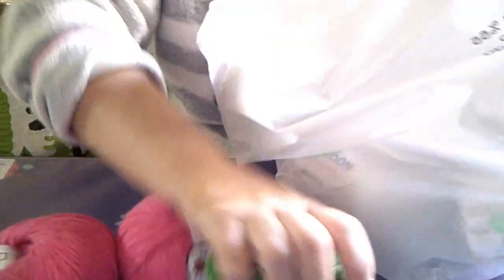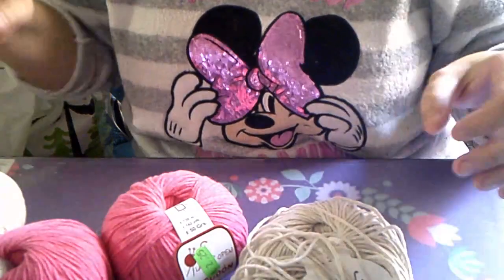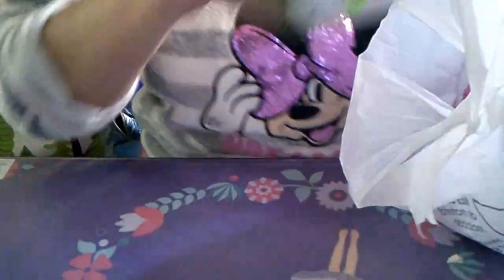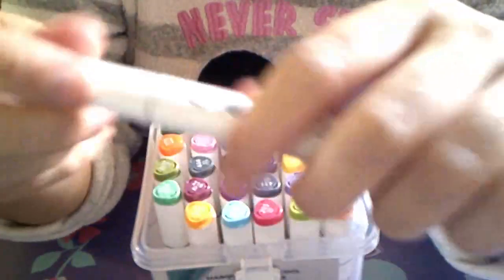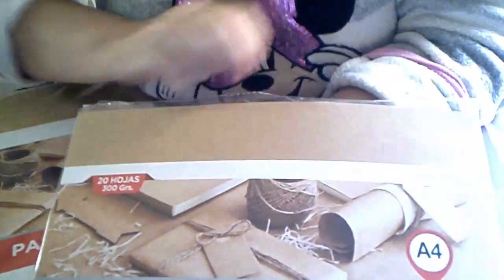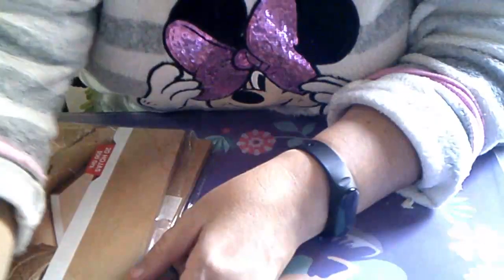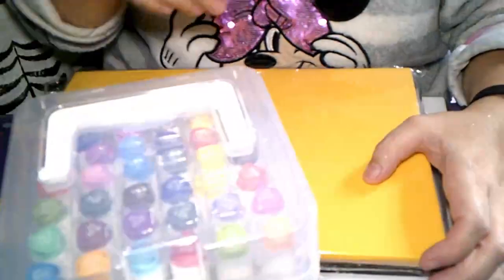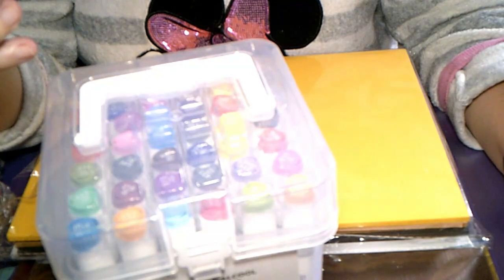BAZAR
VIDEO DE COMPRITAS PARA NAVIDAD.

SI QUEREIS ALGO OS PODEIS PONER EN CONCTATO POR AHI